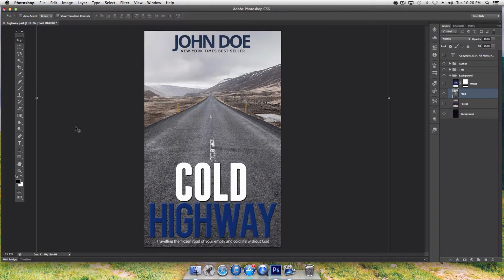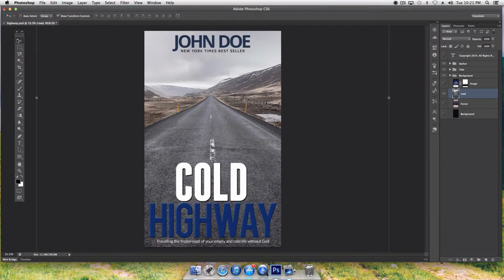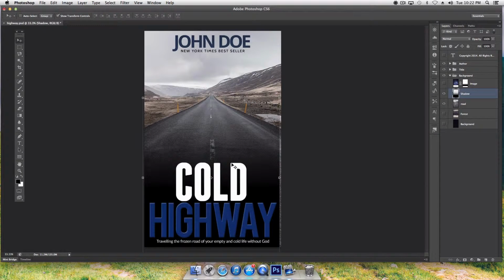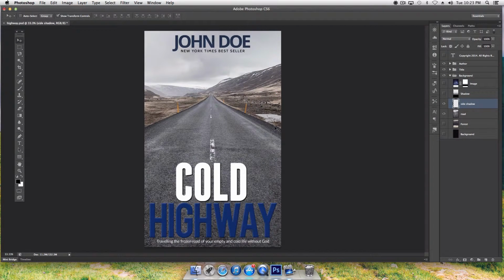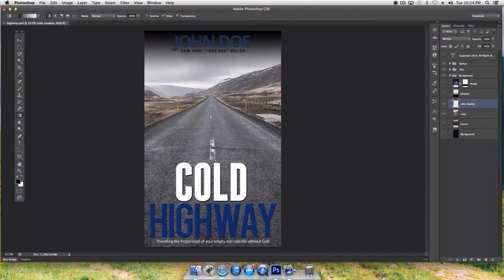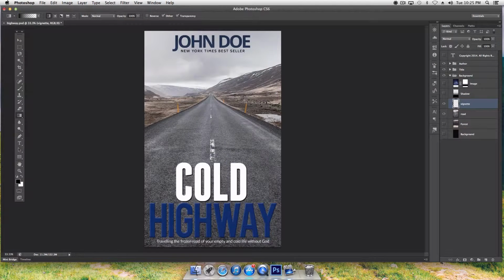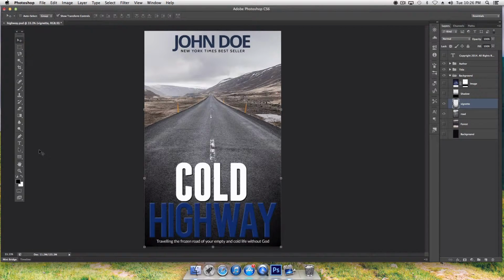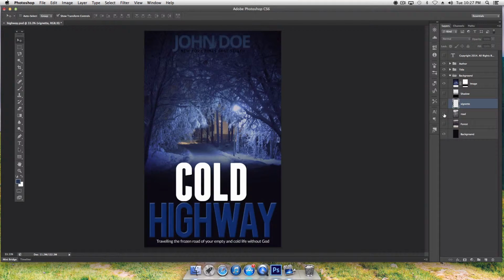5 Minute Covers Tutorial #7 - Shadows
How to use the Gradient tool to create shadows and vignettes for our cover.